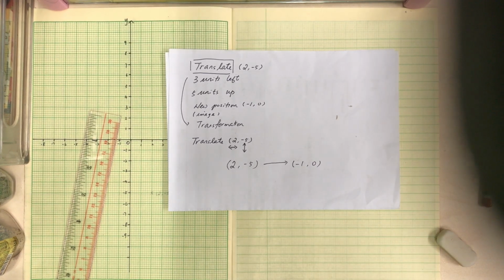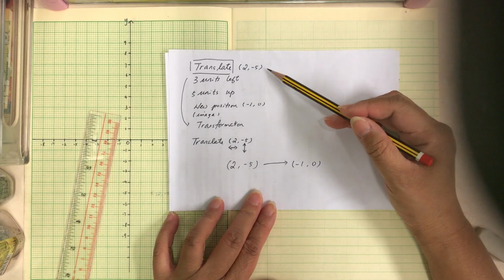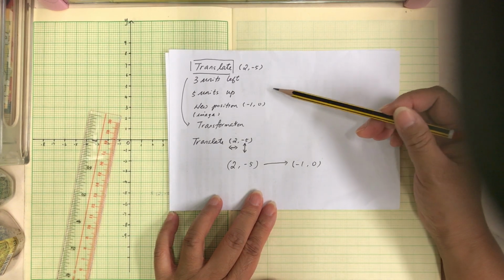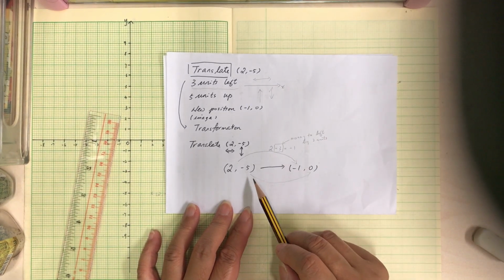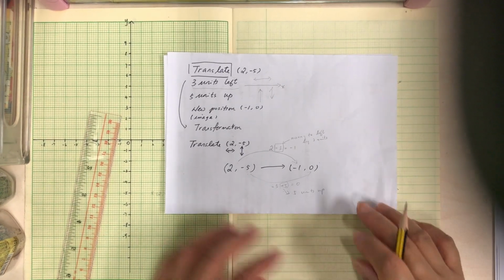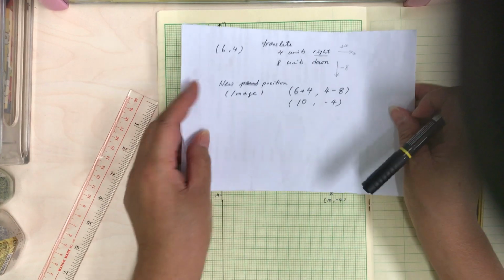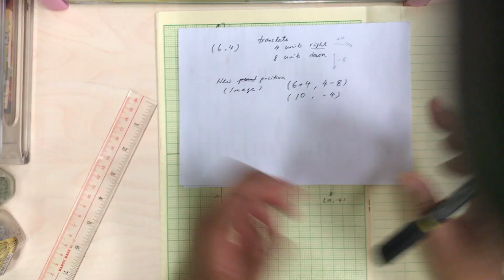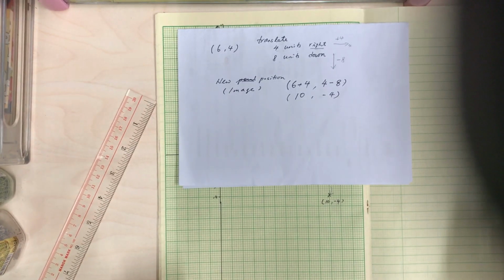Translation 2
Finding the coordinates of image under the translation by simply calculations